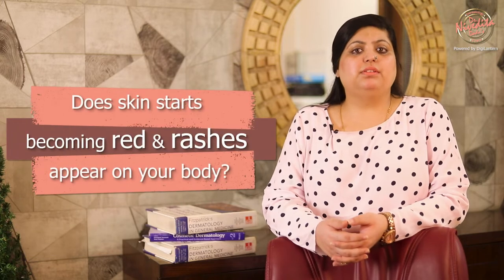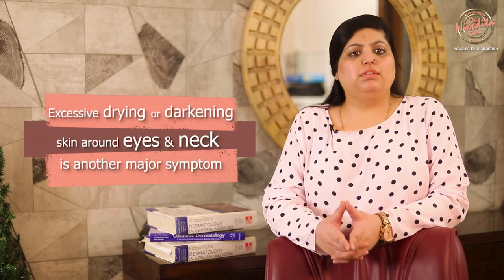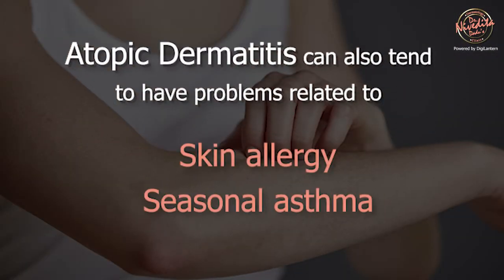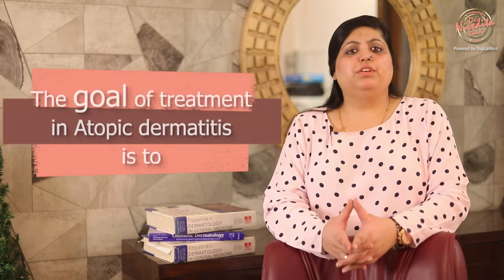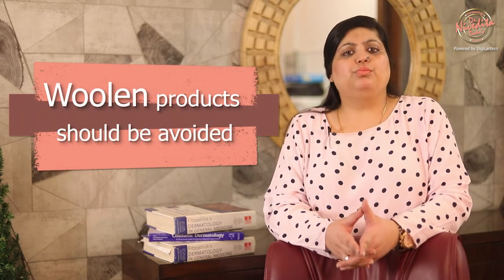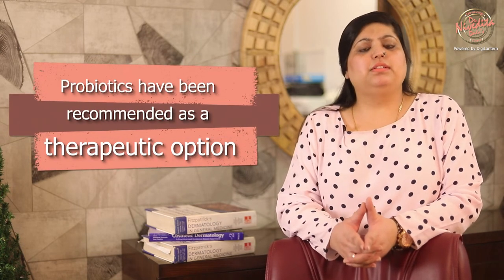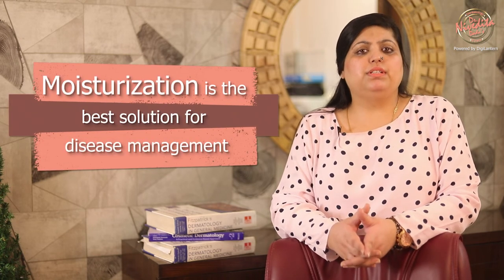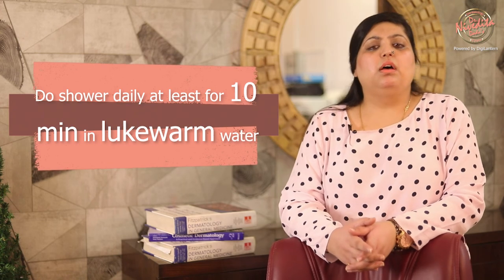Atopic dermatitis (एक्जिमा) क्या है उसके लक्षण और इलाज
Know about Atopic Dermatitis In Children & Adults - Best Skin Specialist Dr. Nivetida Dadu explains everything about Atopic Dermatitis.

Does skin start becoming red & rashes appear on your body? 0:07
Sign of AtopicDermatitis 00:13
How can I recognise Atopic Dermatitis? 00:21
Atopic Dermatitis symptoms 00:25
Who is the culprit? 00:52
What are the triggering factors? 01:22
Can it be treated? 01:45
Tips for Disease management 02:04

Dr. Nivedita Dadu (Best Dermatologist in India)

Dr. Nivedita Dadu is a Skin Specialist who has done her MBBS from the prestigious Maulana Azad Medical College and Lok Nayak Hospital, New Delhi.

Later she pursued her Post-Graduation and Senior Residency in Dermatology, Venereology and Leprosy at Safdarjung Hospital, New Delhi, one of the premier hospitals of the country.

During her tenure of 8 years at Safdarjung Hospital, she worked extensively in the out-patient and in-patient departments of dermatology for the management of all skin disorders, dermato-surgical procedures, and cosmetic dermatology.

She was actively involved in clinical research and academics at the hospital.

Dr. Nivedita Dadu's philosophy is to provide exceptional and comprehensive dermatology solutions and utmost patient care at all times.

She has a vast experience of treating patients with all kinds of skin disorders and is definitely the master of cosmetic dermatology treatments. She is renowned as the best Dermatologist in Delhi.